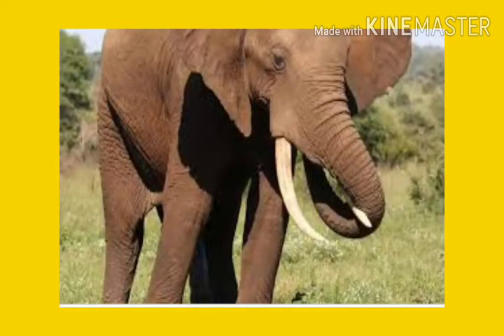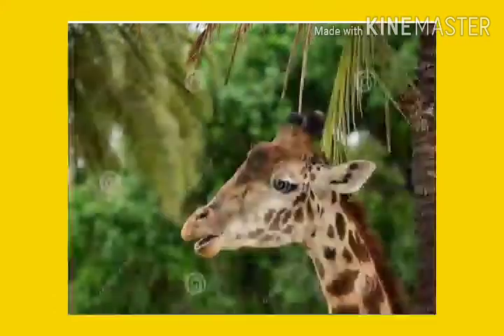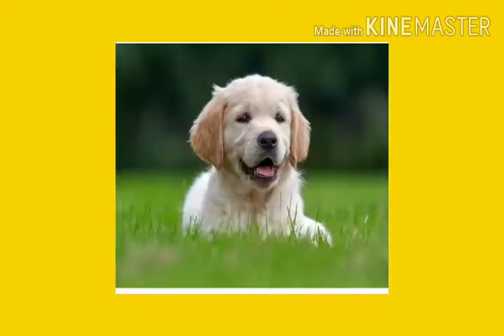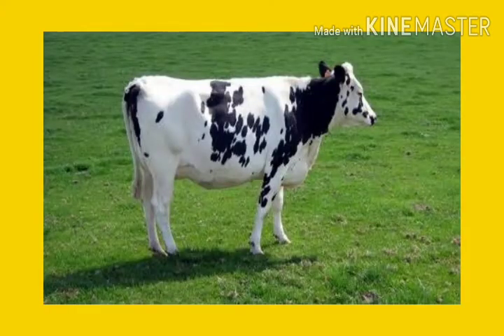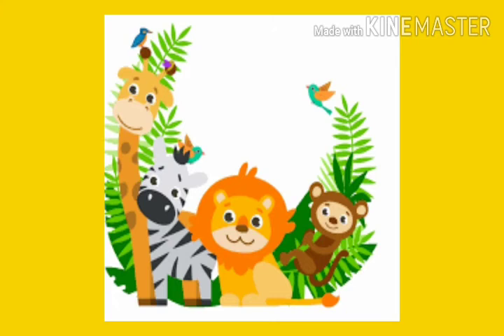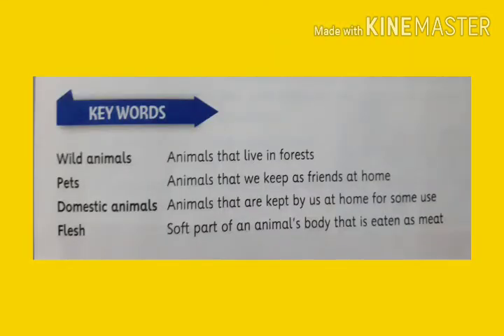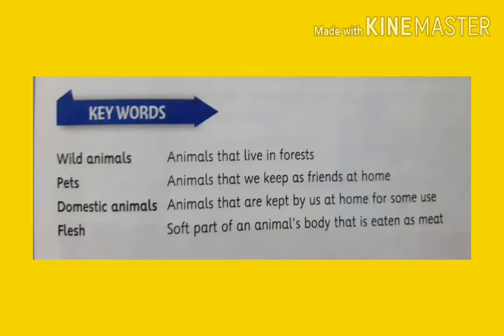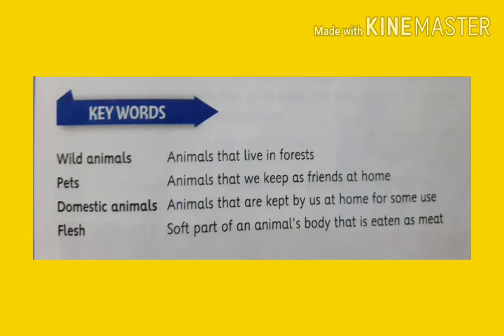Chapter-7 Animals around us (part-4)